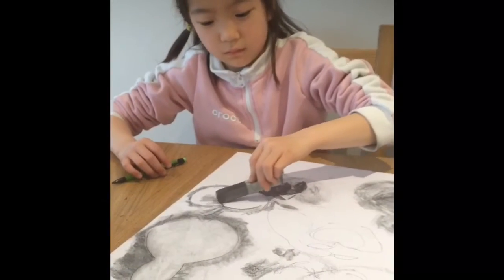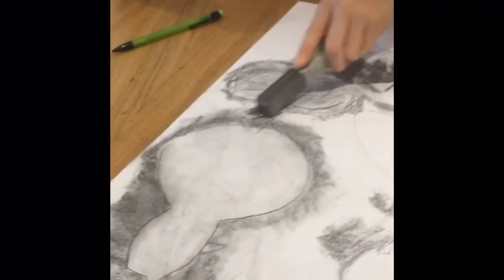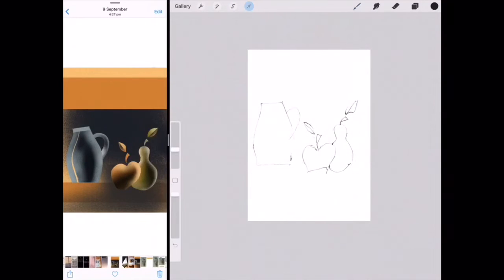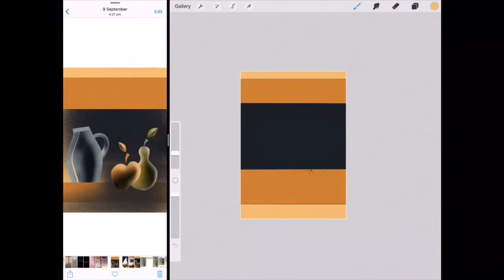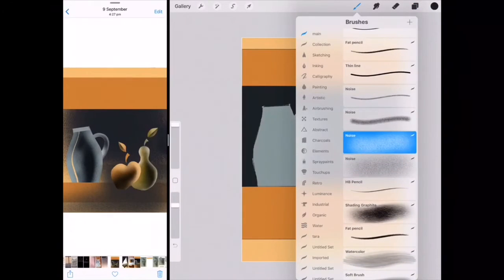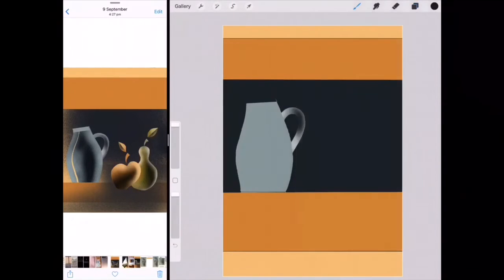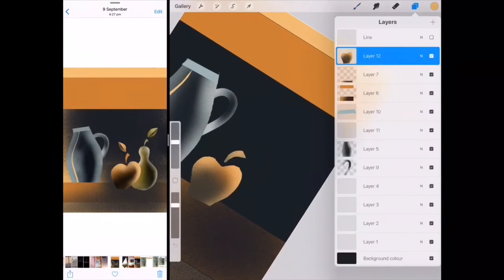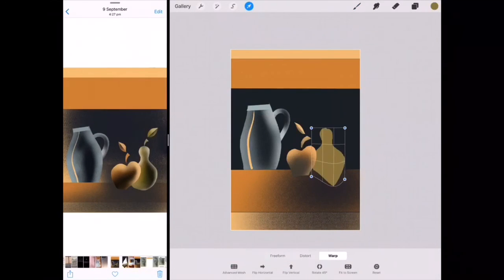Studio Contemporary Tutorial One.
IPad for beginners.  A look at the computer as a creative tool.